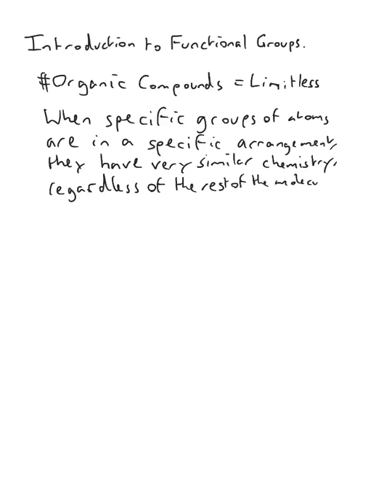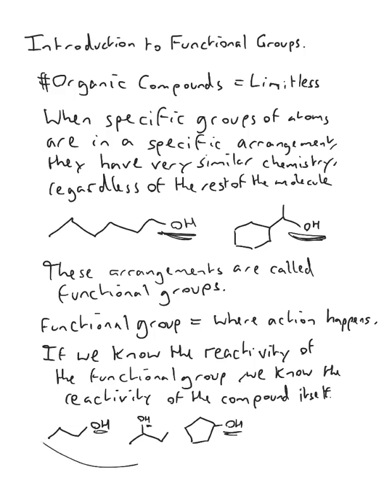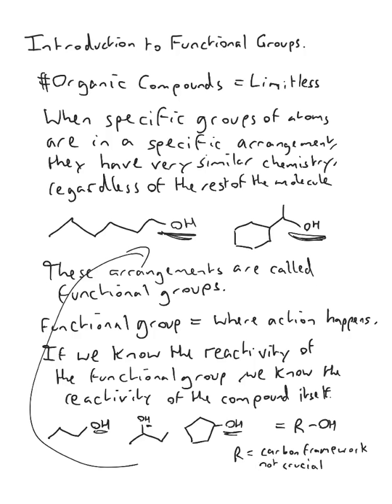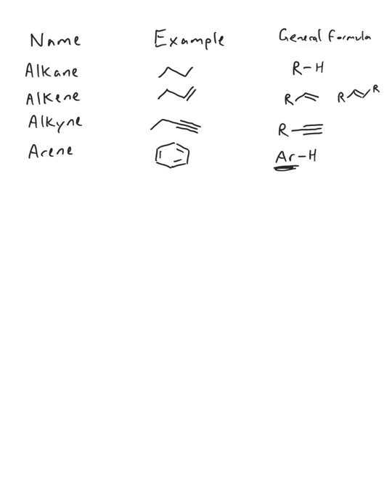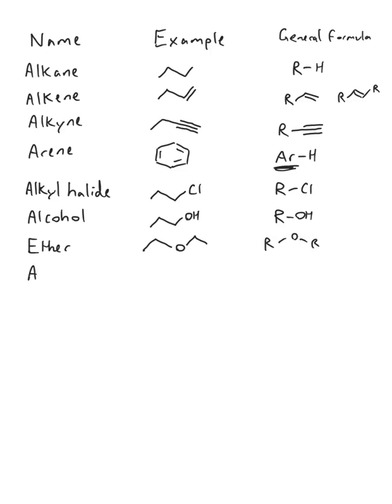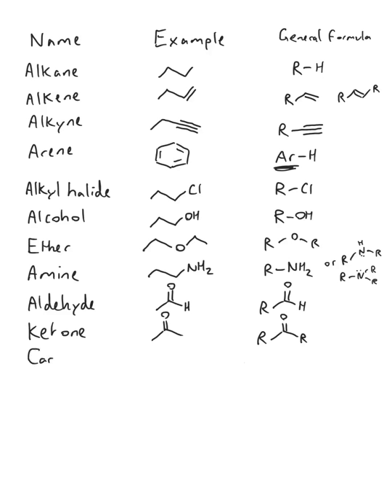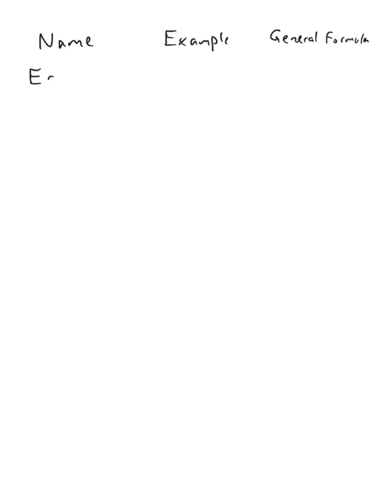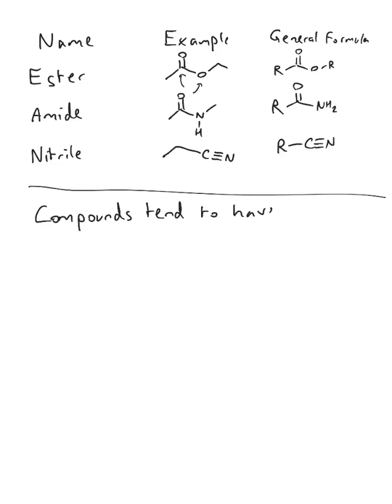Introduction to Functional Groups | How to Identify Reactivity in Organic Molecules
This video introduces the concept of functional groups—the key structural features that define the reactivity of organic molecules. Despite the huge number of organic compounds, most of their chemical behavior is governed by a small set of recognizable functional groups.

Functional Groups Covered:
- Hydrocarbons: Alkanes, alkenes, alkynes, and arenes (e.g., benzene)
- Alkyl halides: R–X compounds like R–Cl or R–Br
- Alcohols and Ethers: R–OH and R–O–R
- Amines: R–NH₂, R₂NH, R₃N
- Carbonyl-containing groups:
- Aldehydes (R–CHO)
- Ketones (R–CO–R)
-  Carboxylic acids (R–COOH)
- Esters (R–COOR')
- Amides (R–CONH₂)
- Acyl chlorides (R–COX)
- Acid anhydrides ((R–CO)₂O)
- Nitriles: R–C≡N

Learn how identifying these groups helps predict reactivity and guide synthesis.